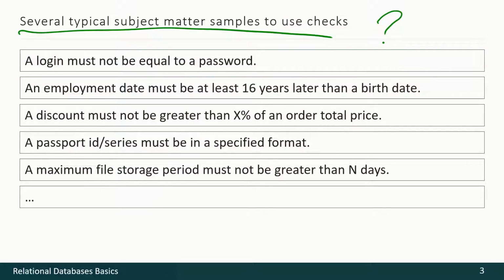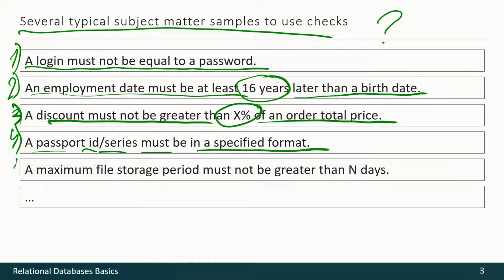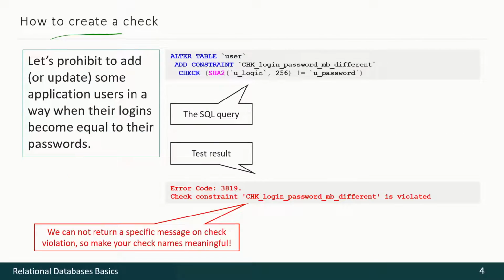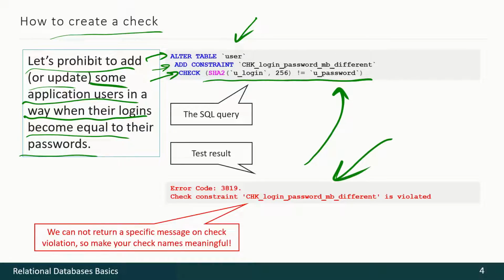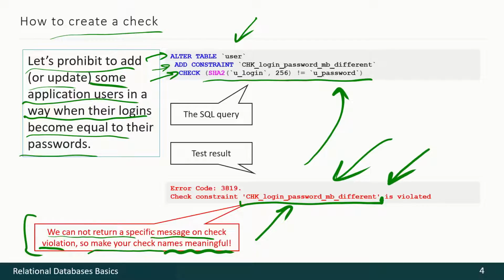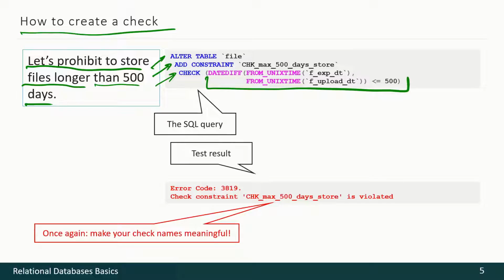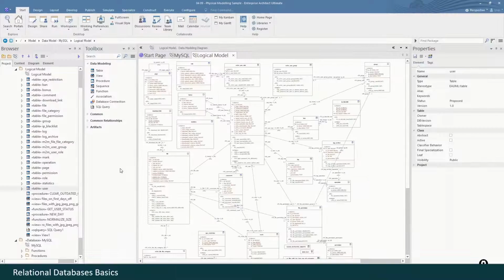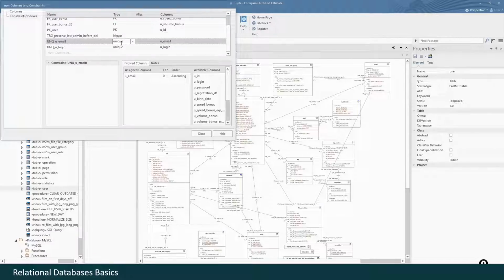05 - 02 - Checks [ENG]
Overview of checks: main ideas, creation, usage.